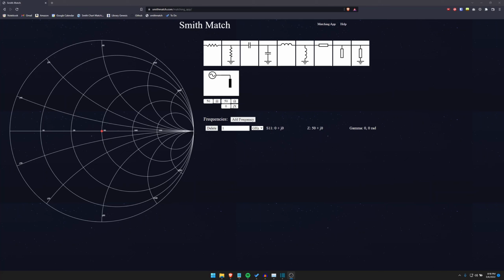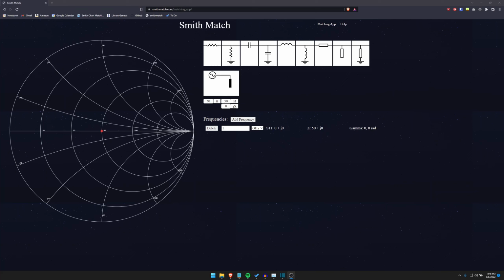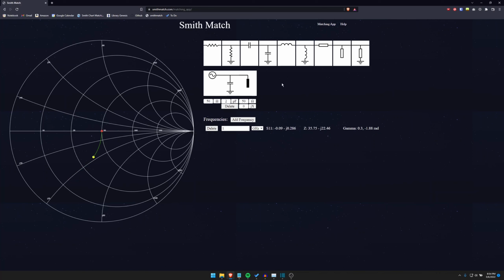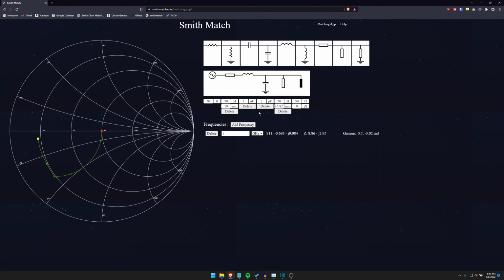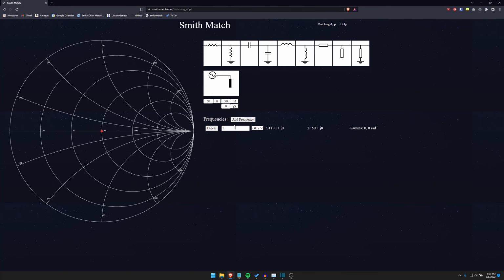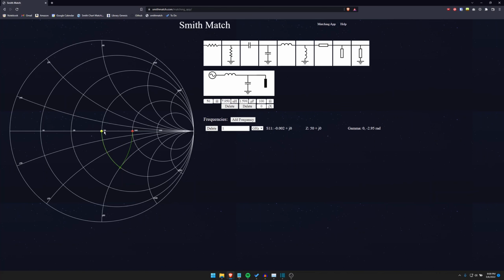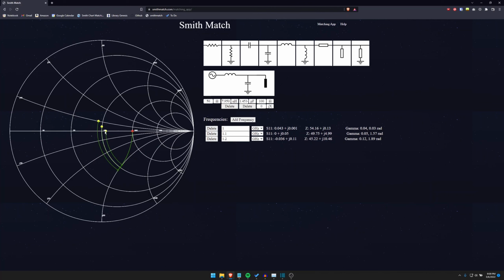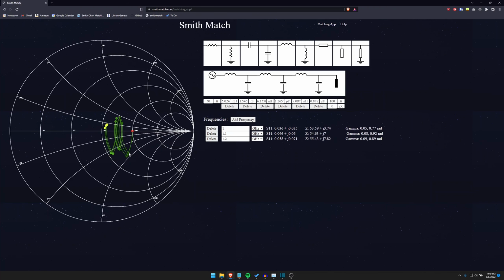Smith Match Tutorial 2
Tutorial for the web application. An RF circuit design tool for impedance matching networks